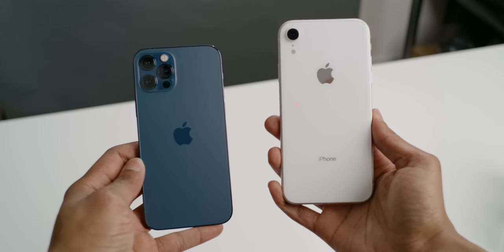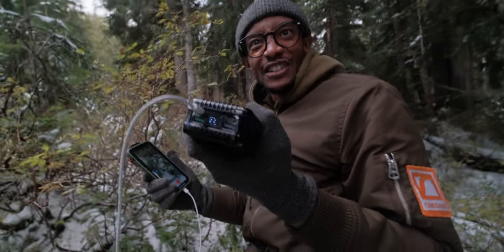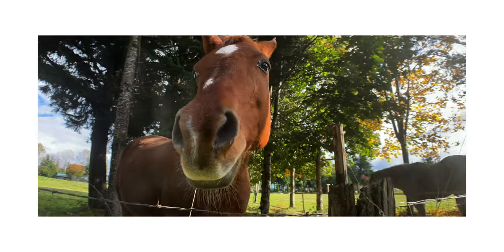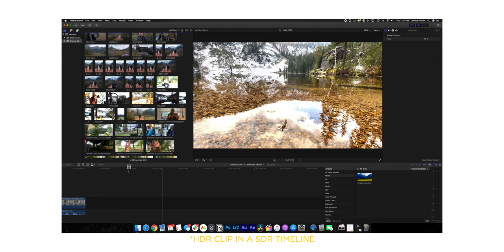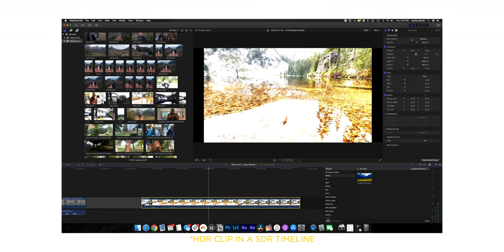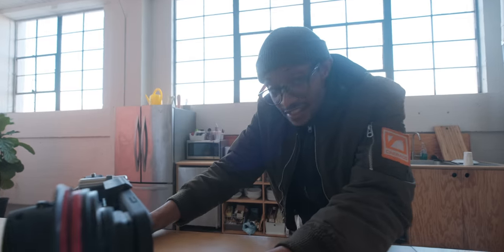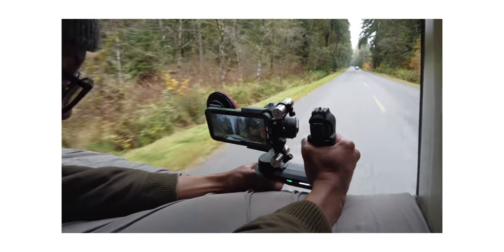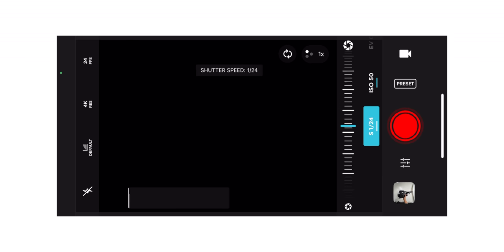iPhone 12 Pro - A Filmmaker's Review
iPhone 12 Pro Cinematic 4K Footage

After filming with the new iPhone 12 Pro, here is a review and breakdown of Joshua's thoughts!

Shot in Pro Camera App
Moment Anamorphic Lens GOLD FLARE
Moment CineBloom Filter 10%
Moment Variable ND Filter
Moment iPhone 12 Pro Thin Case
Freefly Movi
Zendure SuperTank Charger

iPhone 12 cases and accessories

All Of The Moment Links and Goodies 👇
Moment Pro Camera App iPhone 📱
Learn new skills with a Moment Lesson exploding head 🤯